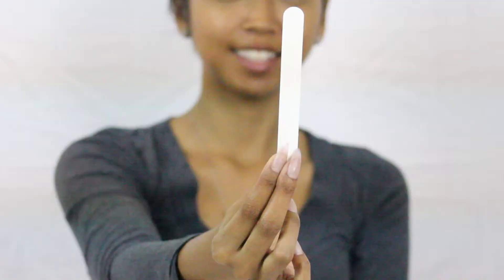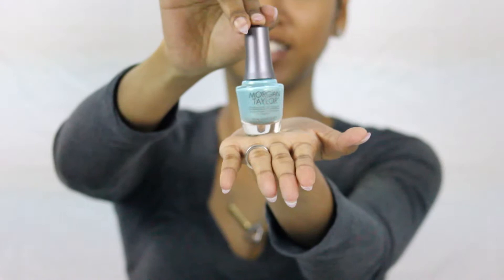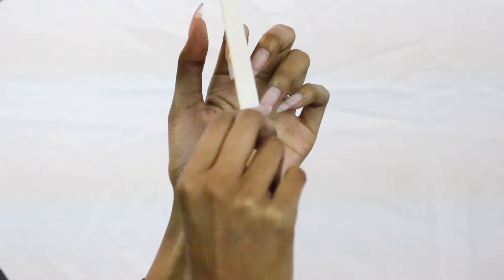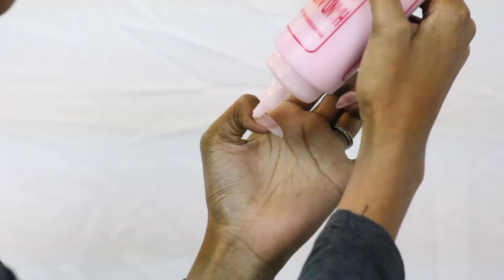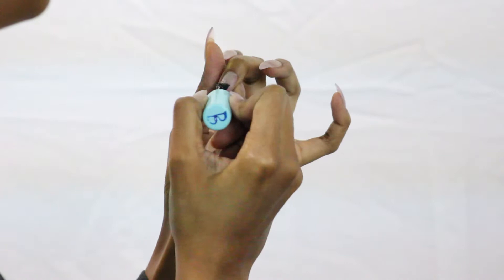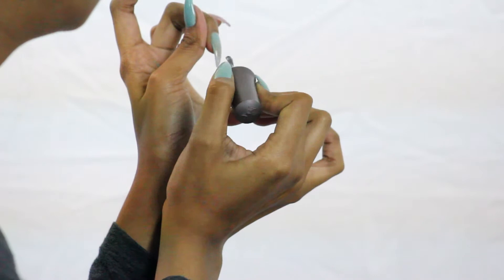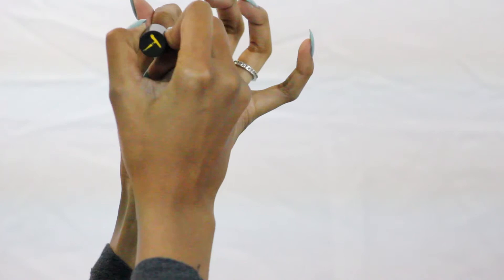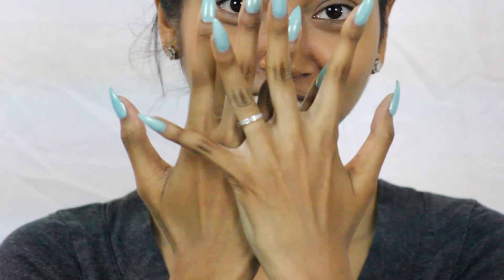Sophie's nail polish tutorial